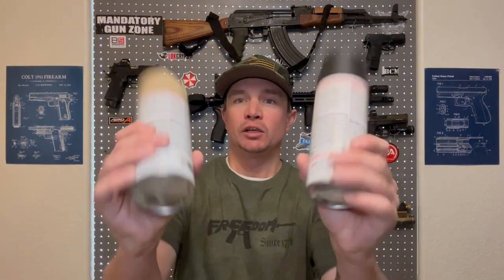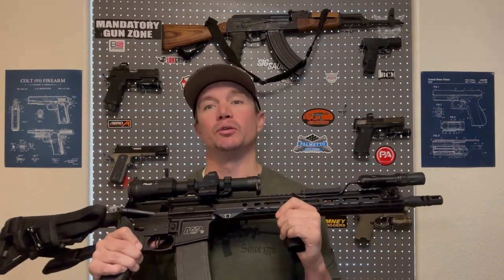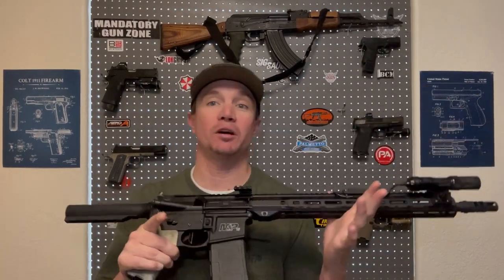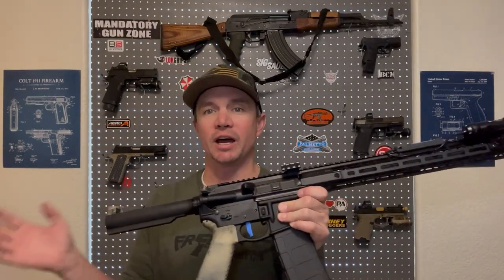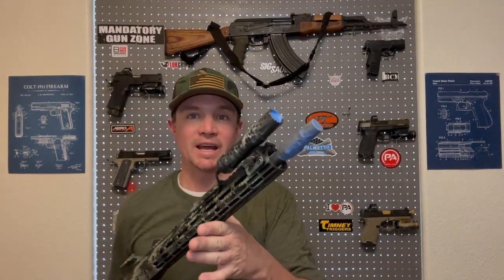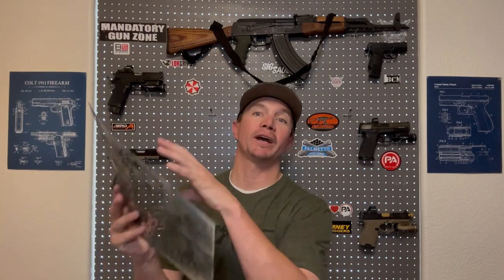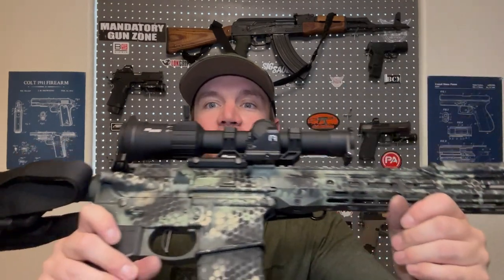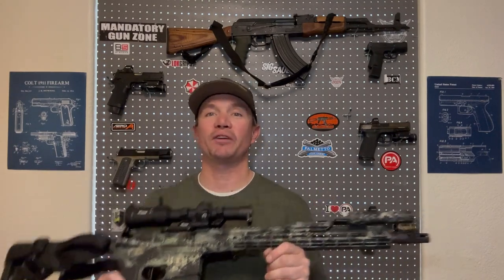The Joy of Painting (Rifles) - With Sawtooth Tactical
After painting my 11.5" AR "pistol" and being very happy with the way it turned out, I decided it was time to paint my 16" rifle, as well.  I go over the process in a step-by-step fashion again, in case anyone missed the first painting video.  Each time I paint a gun, I learn new things, so I can pass on some of the knowledge I've gained to you.